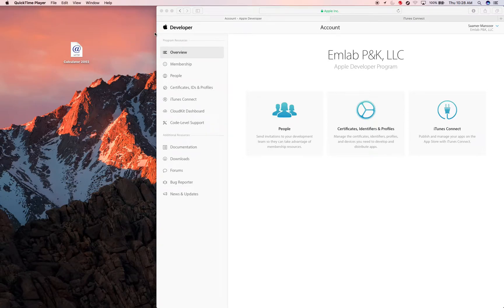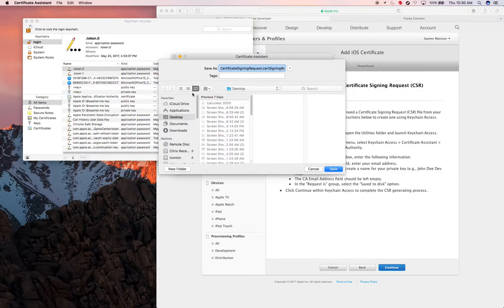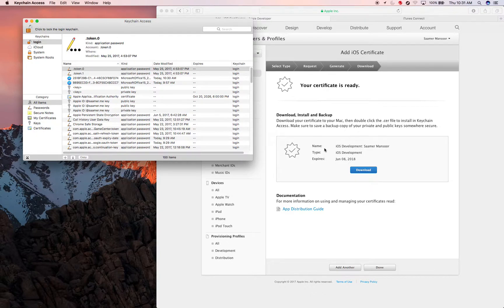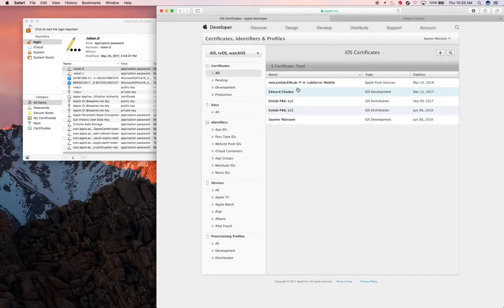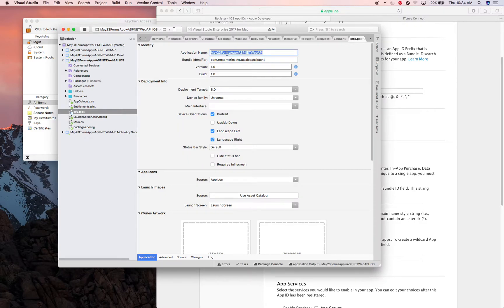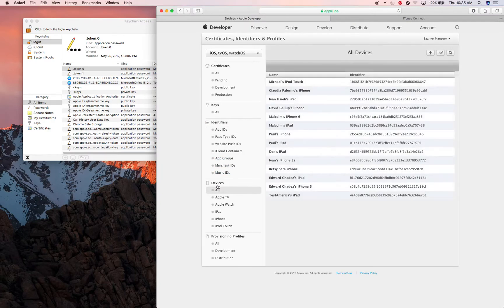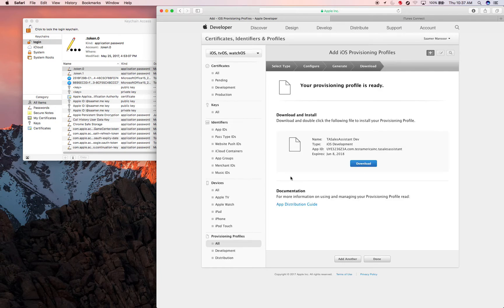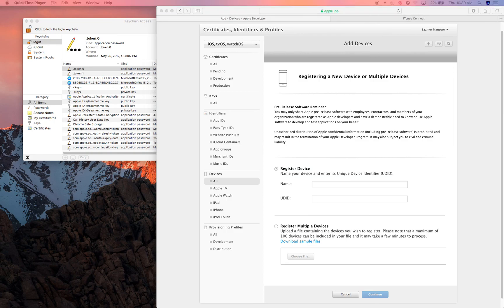Xamarin iOS Application Publishing Part 1- Certificates & Provisioning Profiles (Forms & Native)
Publishing with iOS is a pain, especially through Visual Studio. To help some other beginner developers through this process, I created this as a step by step tutorial on achieving this long arduous task. This video goes through all the nuances of creating certificates which is the first step of app publication. Once you finish this, you will have the certificates needed to create a production version IPA file of your app. With this, you can also deploy on devices from your local computer.
This is applicable for both Xamarin.Forms developers & Xamarin.iOS developers.